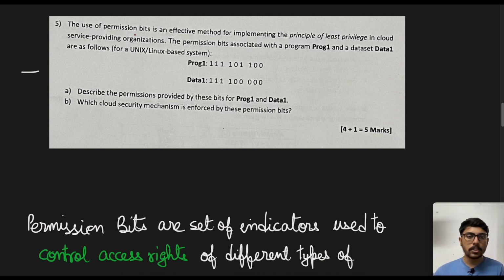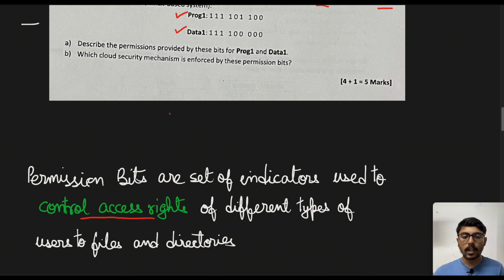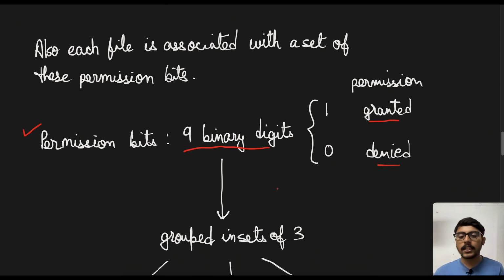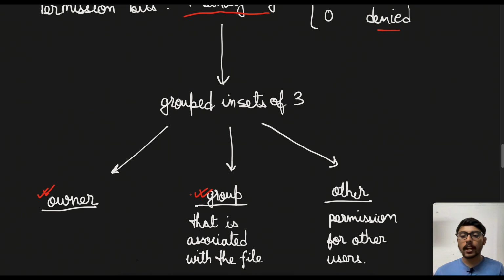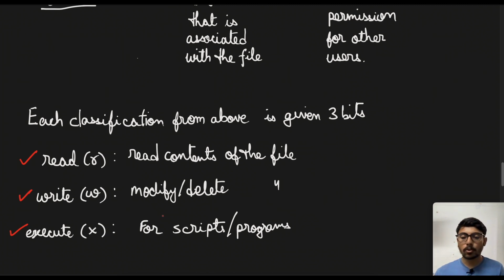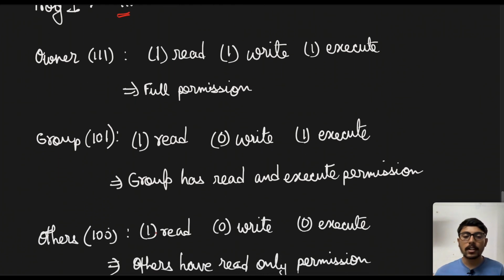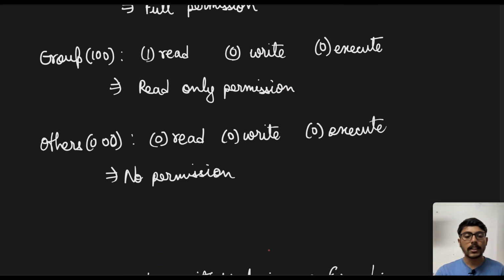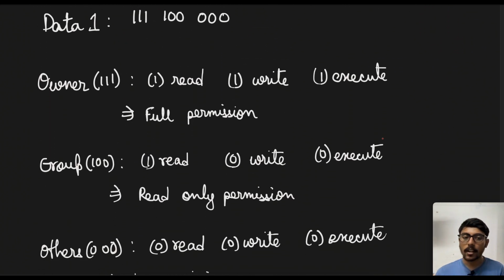Linux Permission Bits | Solved Example | Cloud Computing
In this video, you will understand the various topics related to Permission Bits in Cloud Computing. These concepts are discussed in context of Cloud Computing as well as Linux and Unix systems. I have taken various illustrative examples to explain the concepts in depth.